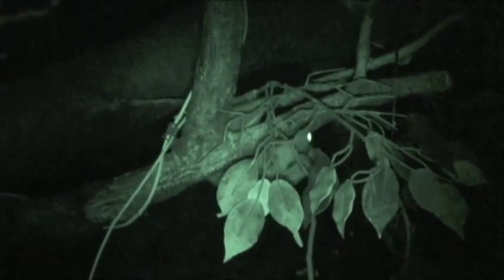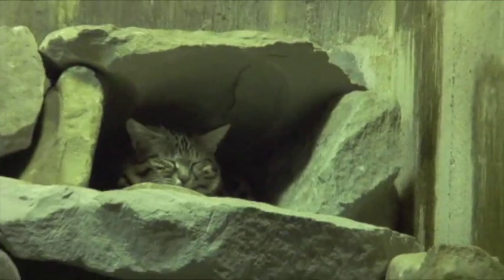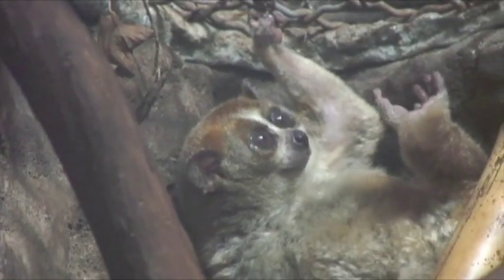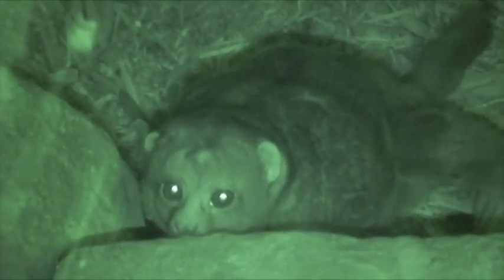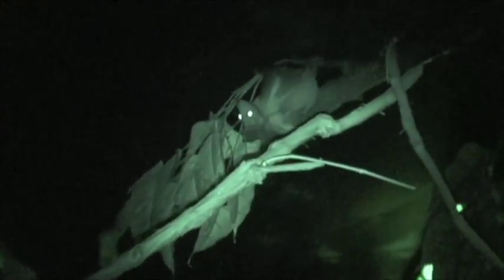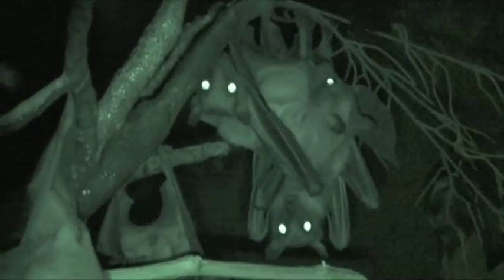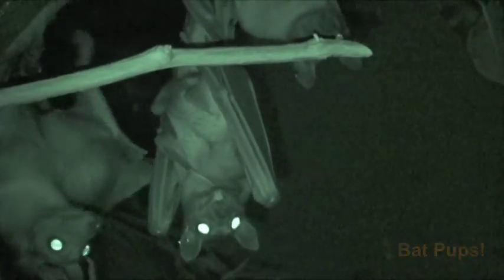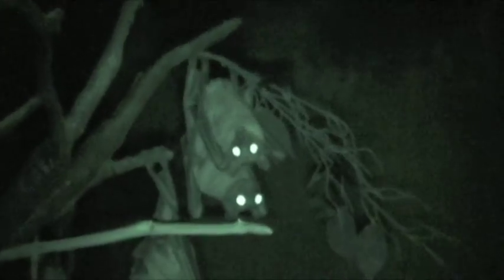Night Dwellers of Cleveland Metroparks Zoo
Meet the nocturnal bats, cats and prosimians of Cleveland Metroparks Zoo and learn how their senses and motions are adapted for dwelling in the darker hours. We filmed in "night-shot" to give you a close-up view of these unique creatures, including their little ones.